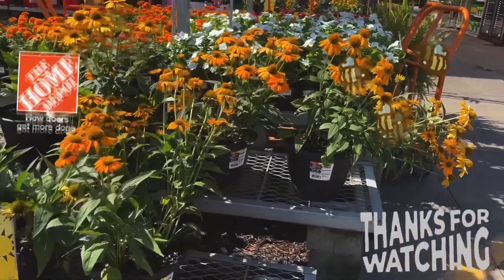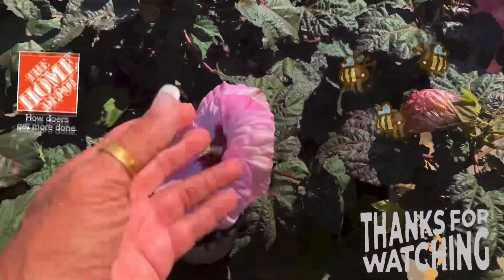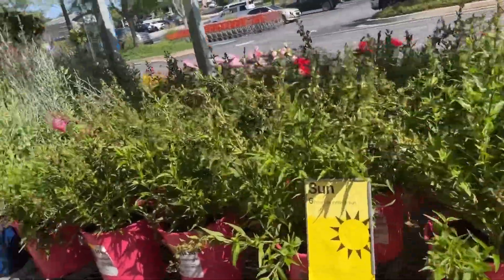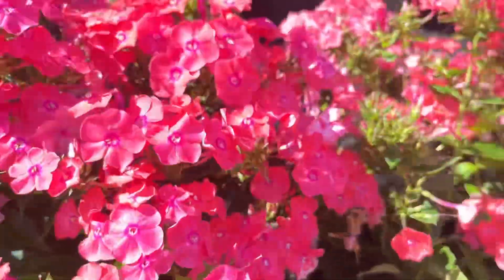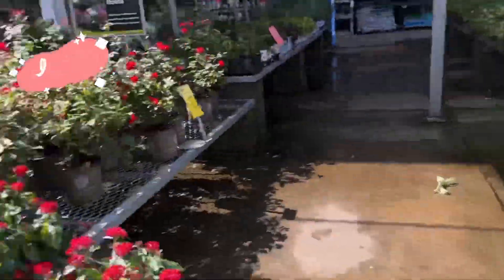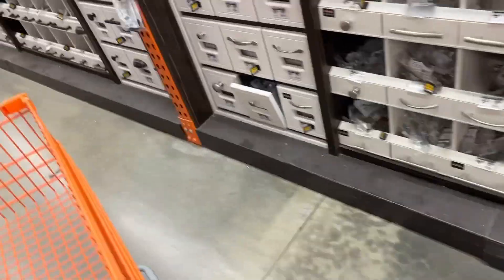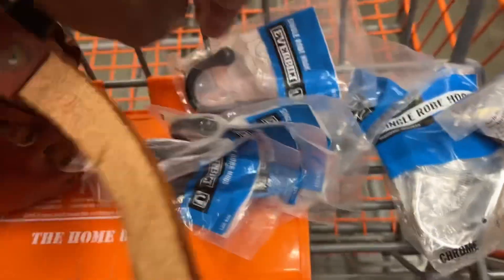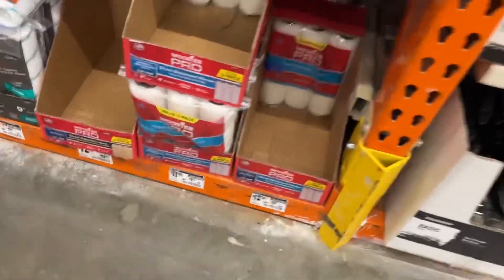Come shop with me @ A “Big Box” Store@annsuematthews